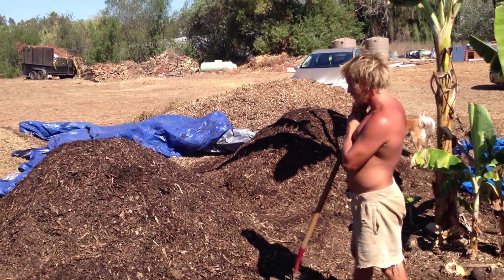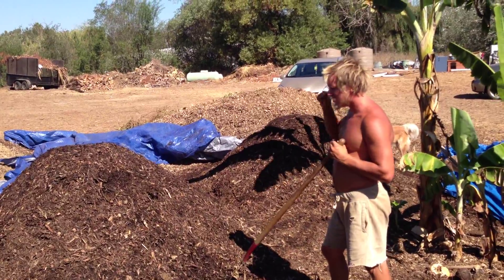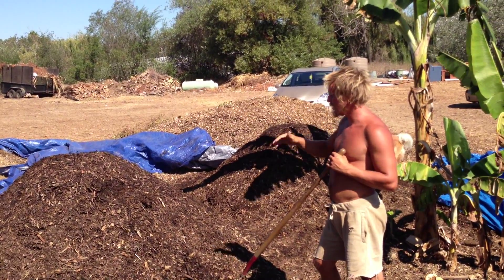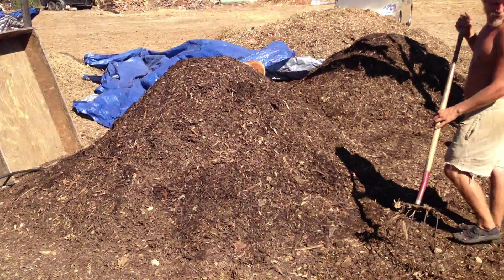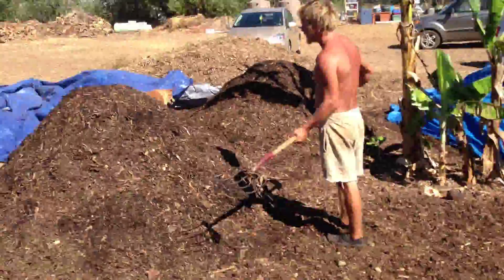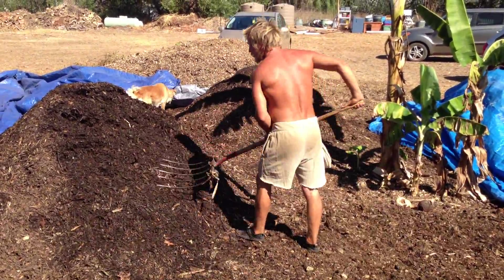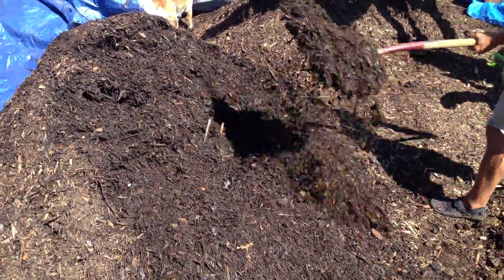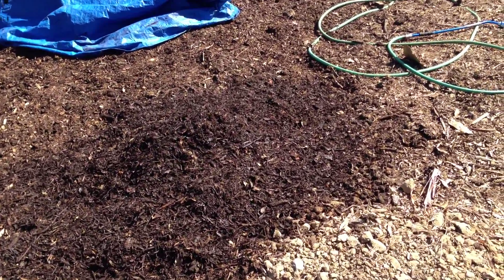Geoff Lawton 18 Day Composting Method - Turning the Compost Pile - 2 - Tipuana Farm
Geoff Lawton 18 Day Composting Method - Turning the Compost Pile - 2 - Tipuana Farm. Matthew of Tipuana Farm - Permaculture Demonstration Site shows us how to turn compost piles with a smooth gentle motion.  He says that Geoff Lawton recommends starting the compost and letting it sit for four days to reach a high temperature, but then he turns the compost every-other-day.  The piles reach 150 degrees, then are turned for maximum efficiency.  Matt makes this look very easy.

Joey D'Elia uses the Geoff Lawton Food Forest techniques with his own variations to experiment with permaculture principles mimicking a natural forest to enhance fertility of the soil and improve food yield.

🎯 ESSENTIAL PERMACULTURE LIBRARY
» One Straw Revolution *FIRST Permaculture Book that got me HOOKED!
» Introduction to Permaculture
» Permaculture: A Designer's Manual
» Sepp Holzer's Permaculture
» Restoration Agriculture
» Gaia's Garden
» The Resilient Farm and Homestead
» Permaculture on Amazon

🔔 Don't Forget to Set Your Video Notifications